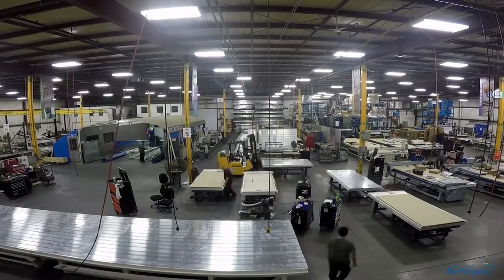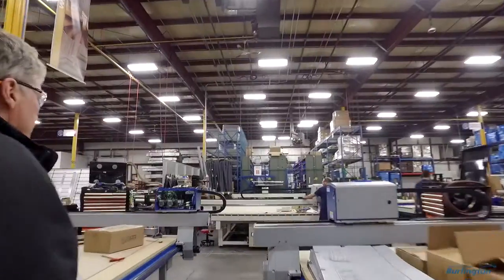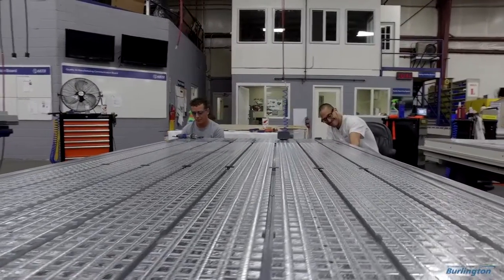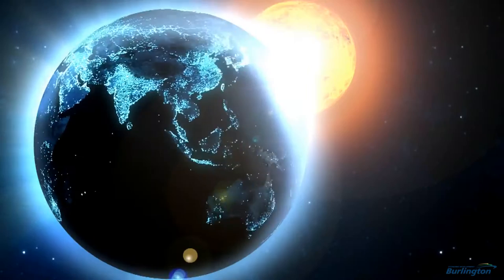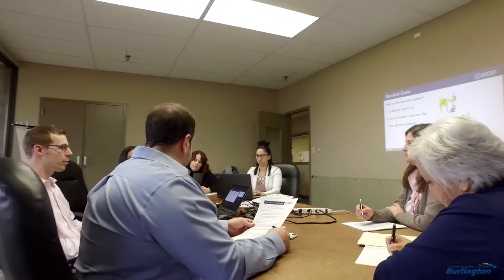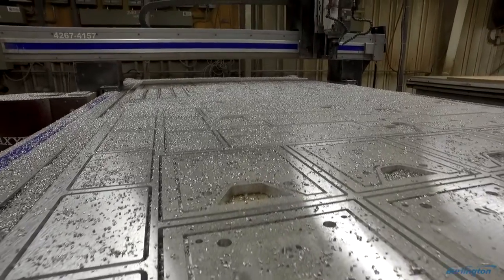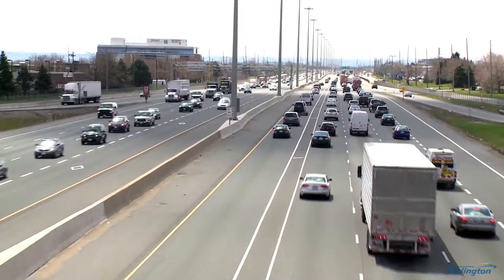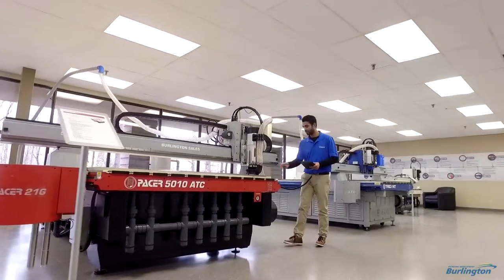Built in Burlington: AXYZ International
Burlington Economic Development Corporation is proud to announce our “Built in Burlington” video series. The goal of this series is to showcase and promote the innovative products built by local Burlington companies and share their stories.  AXYZ International is a global manufacturer of CNC router and knife cutting systems.